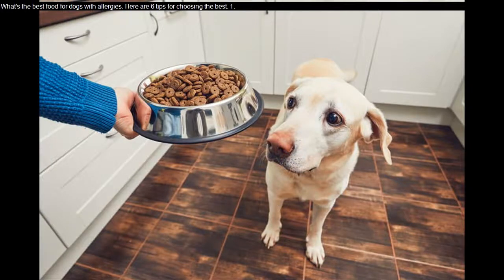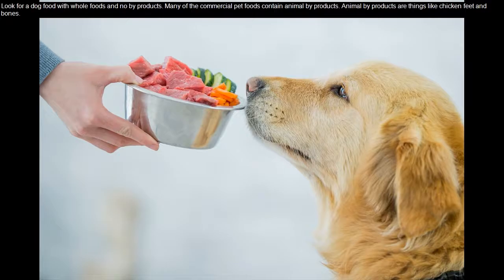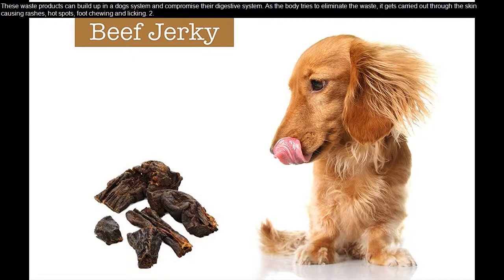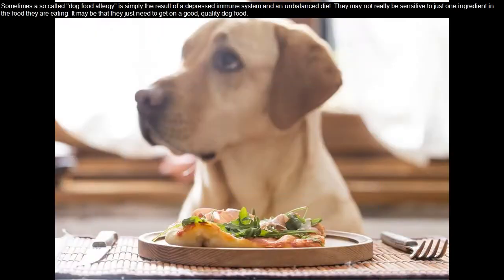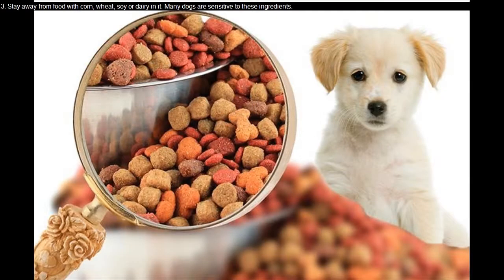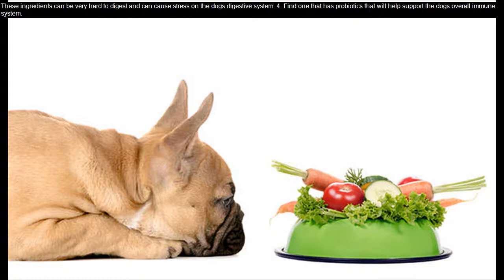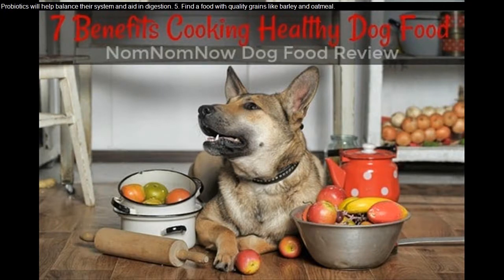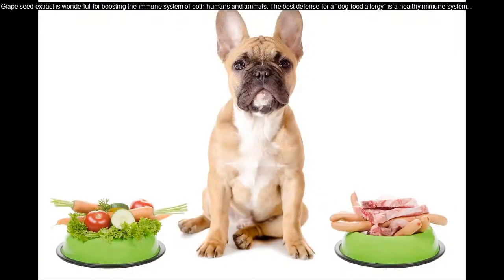Best Dog Food For Skin Allergies 2020 - Best Dog Food Allergies | Best Dog Food For Dry Itchy Skin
Best food for dogs with skin allergies
Difference Between Hpe And Hpq 2020 · Best Dog Food For Senior Dogs 2020 · Best Deals On Kitchenaid Mixers Uk 2020 · Green Bowel Movement Child 2020

 top 5 best dog food for allergies (update). 5 best dog food for skin allergies in 2020. hopefully this list of the top 5 best dog food for skin allergies helps you choose a dog food that will keep your furry best friend in top health.
if you prefer to read this top list of the best dog food for skin allergies here it is:..

in this video  you will find the best dog food for skin allergies and or itchy skin dog food..

  see our top 5 for best dog food for skin allergies to reduce allergic reactions in dogs as itchy skin  redness  bumps…...
 top 15 best dog food for skin allergies in 2019. best dog food for labrador with skin allergies · best dog food in india for labrador · if you feed labrador retriever with dry dog food ❌ stop immediately. we’ve compiled a list of the top 5 best dog food for skin allergies…...
the best pet products are all about the best dog food and best dog beds in 2020..

top 5 best dog food for labs we found in-depth research and those are best dog food in 2020 for labs...
 see our top 5 for best dog food for skin allergies to reduce allergic reactions in dogs as itchy skin  redness  bumps….. best dog food for allergies – 2020. best grain free dog food 2020 4:0567.
10 best dog foods for allergies 2019.

Best Dog Food For Labs 2020 | Top 5 Best Dog Food For Labrador With Skin Allergies What's The Best Dog Food for Skin Allergies

Pedigree Adult Dry Dog Food (High Protein Variant) – Chicken, Egg & Rice, 20 Kg Pack

 Top 15 Best Dog Food for Skin Allergies in 2019 Best dog food for labrador with skin allergies · best dog food in india for labrador · If You Feed Labrador Retriever With Dry Dog Food ❌ Stop Immediately What's the best food for dogs with skin allergies

hopefully this list of the top 5 best dog food for skin allergies helps you choose a dog food that will keep your furry best friend in top health... if you prefer to read this top list of the best dog food for skin allergies here it is:.